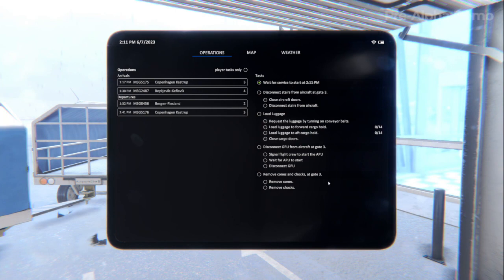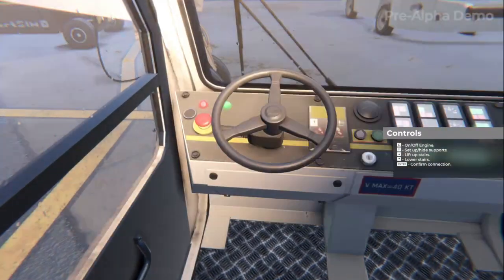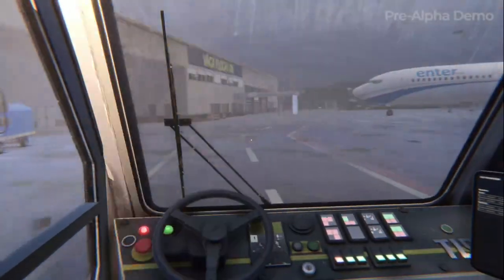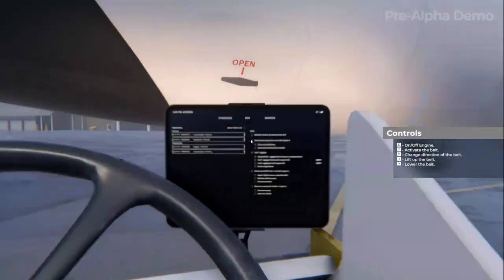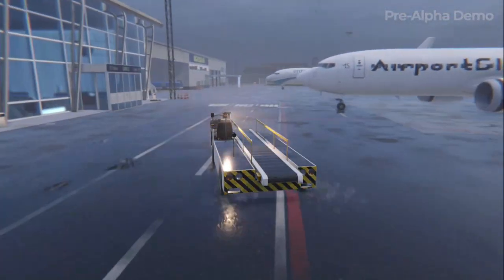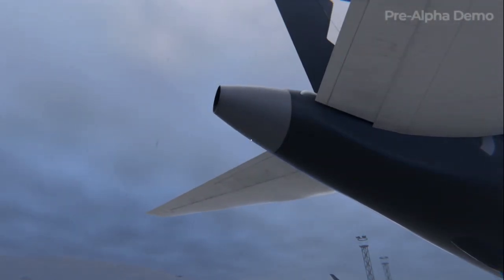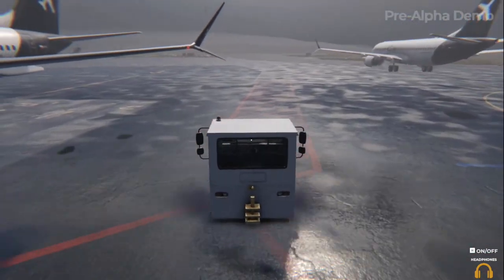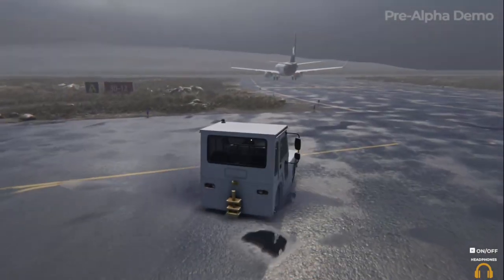AirportSim Demo - Part 2 of Complete Turn Around Service